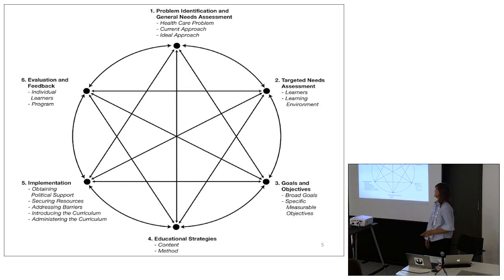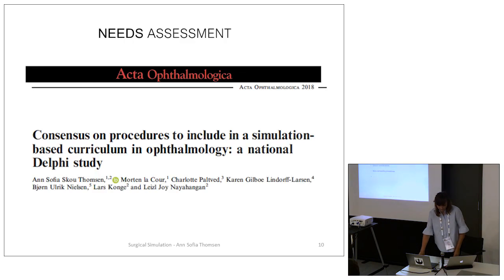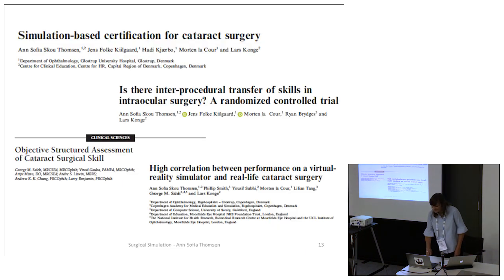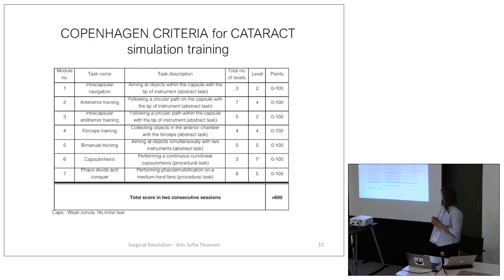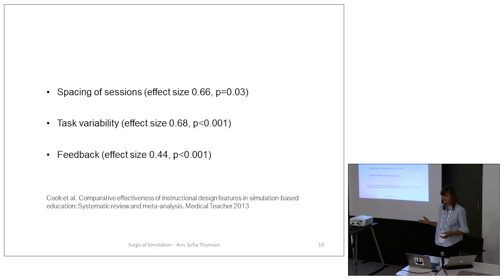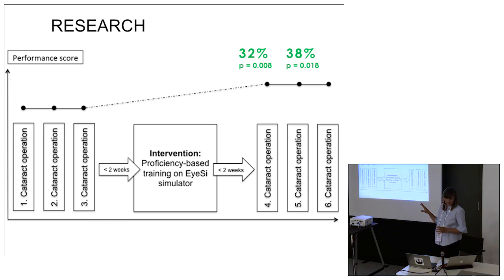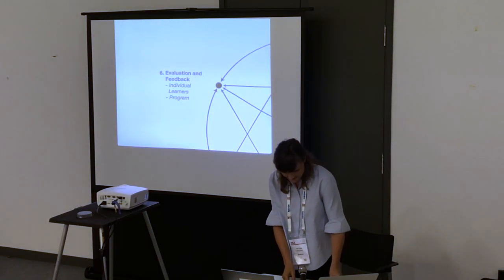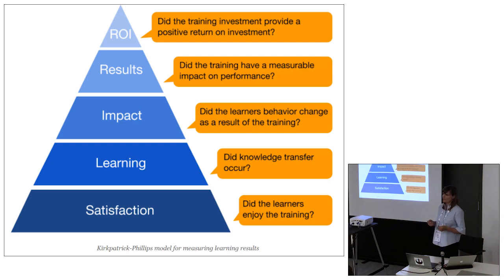Ann Sofia Skou Thomsen, Glostrup Hospital, Eyesi Surgical User Conference 2018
»Surgical Simulation Training Implementation: Research, Resources, and Reality«
Presentation by Ann Sofia Skou Thomsen (MD, PhD, Glostrup Hospital, Glostrup, Denmark) at the Eyesi Surgical User Conference in Barcelona /World Ophthalmology Congress WOC 2018.

Chairmen: Jesús Barrio Barrio (MD, PhD, Universidad de Navarra, Pamplona, Spain) and George Saleh (MD, PhD, Moorfields Eye Hospital, London, UK)

Further presentations:
»Impact and Specificity of Virtual Reality Surgical Training«, Colin McCannel (MD, PhD, UCLA Medical Center, Los Angeles, USA)

»Simulation: Changing Surgical Education in Latin America«, Ivo Ferreira (MD, PhD, Instituto de Oftalmología, Mexico City, Mexico)

»The Eyesi Platform: Invitation to a Multicentre Collaboration in Europe«, George Saleh (MD, PhD, Moorfields Eye Hospital, London, UK) and Jesús Barrio (MD, PhD, Universidad de Navarra, Pamplona, Spain)